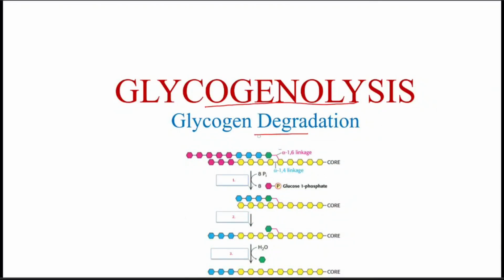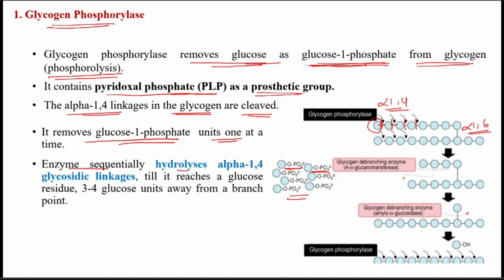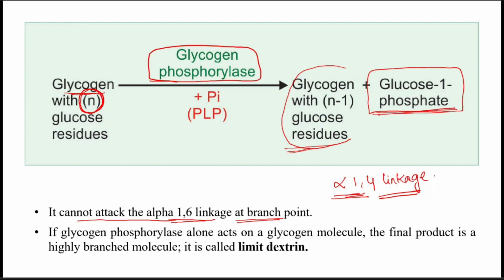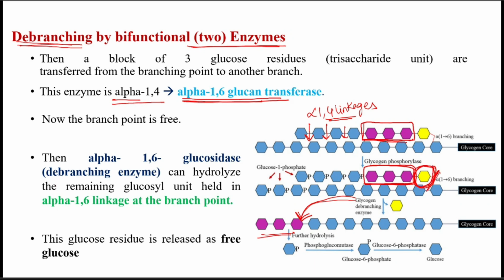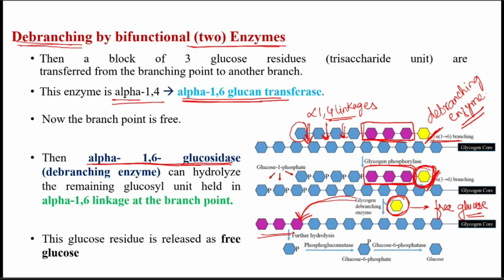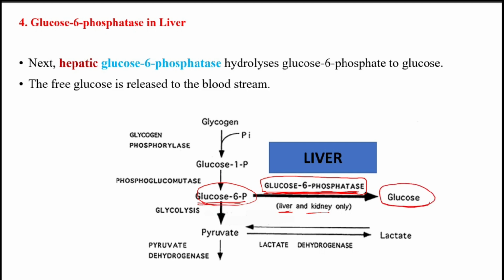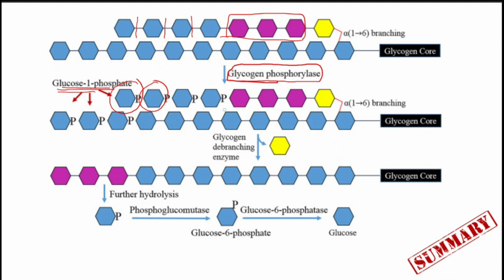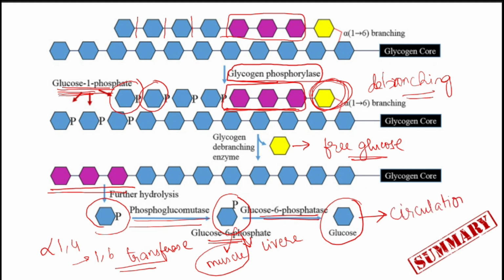Glycogenolysis - Degradation of Glycogen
In this video Glycogen degradation is explained.

Key Enzymes - Glycogen Phosphorylase, Bifunctional debranching enzyme